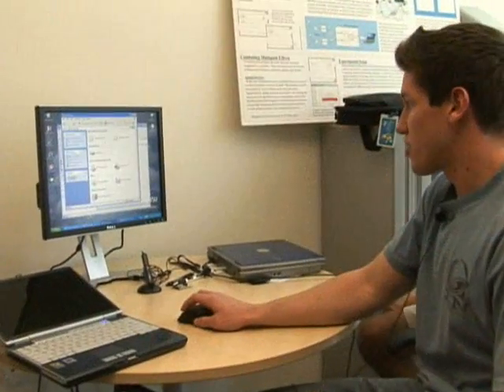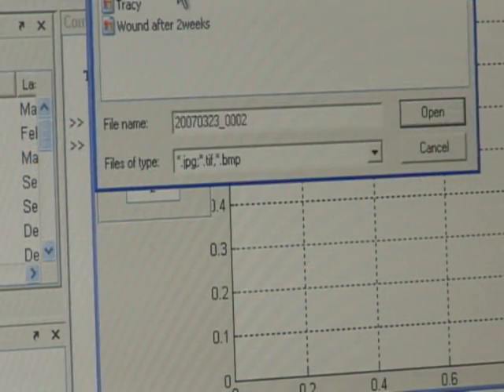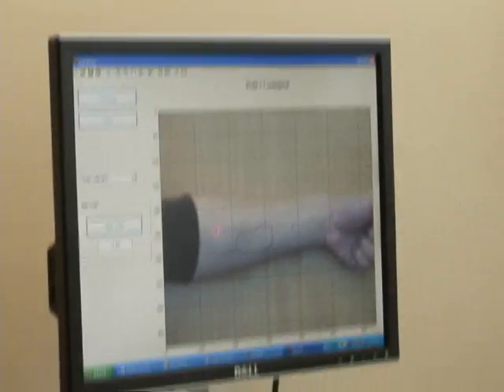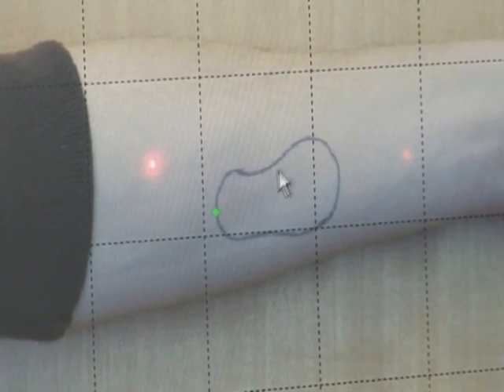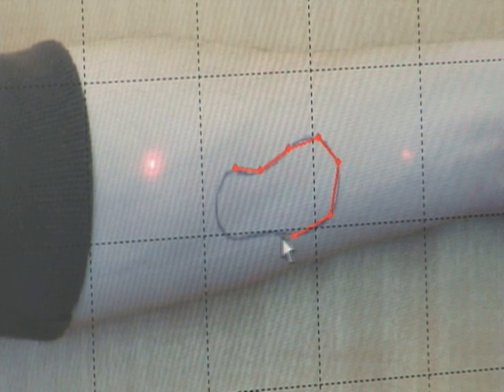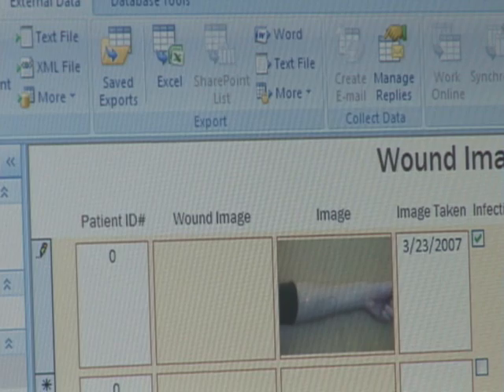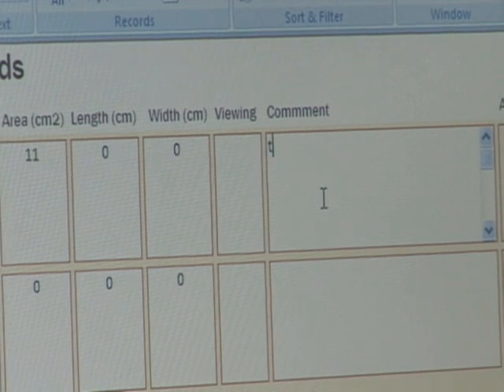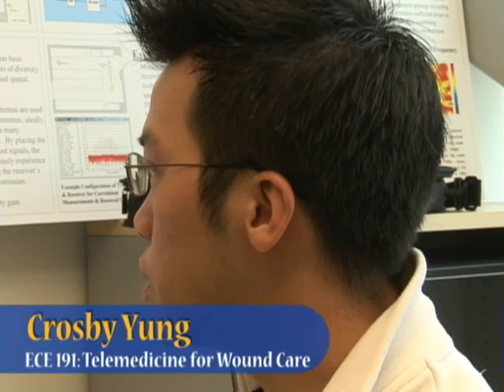ECE 191 Wound Care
Brandon Tikalsky, Ashkan Arianpour and Crosby Yung worked on the "Telemedicine and Wound Care" project, creating a prototype imaging system that could be used in a clinical setting. They designed, tested and implemented a system to unobtrusively capture images of wounds which enables calibrated length and area measurements with very little error.